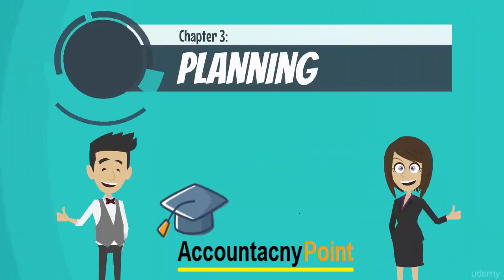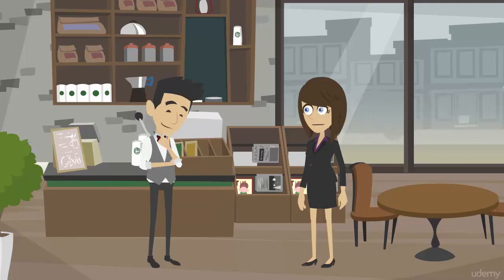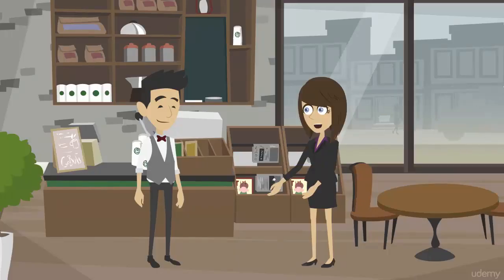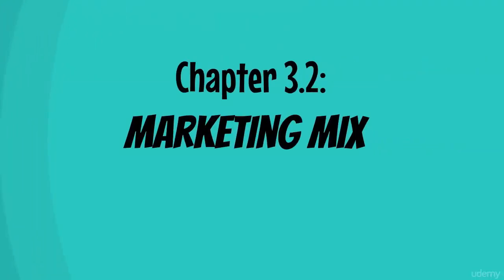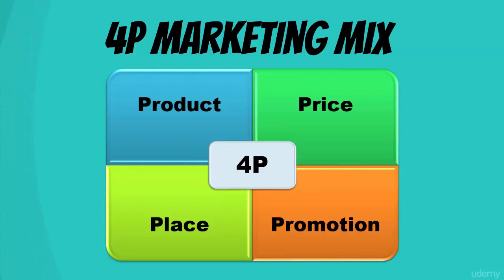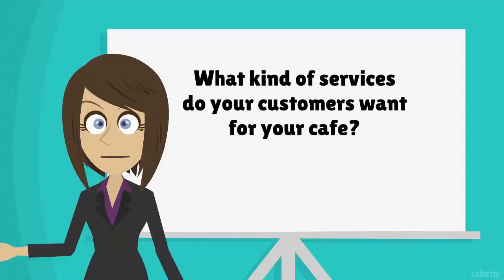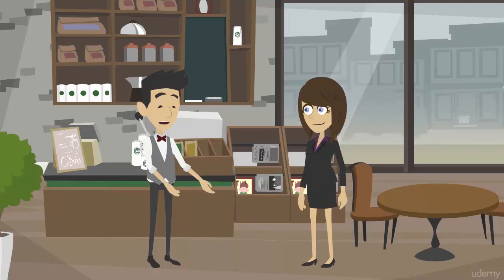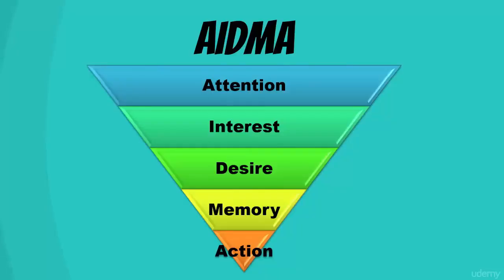Lecture 3: Planning - Marketing Strategy